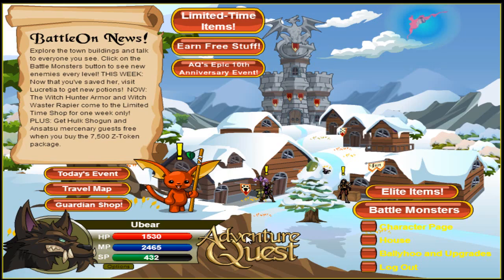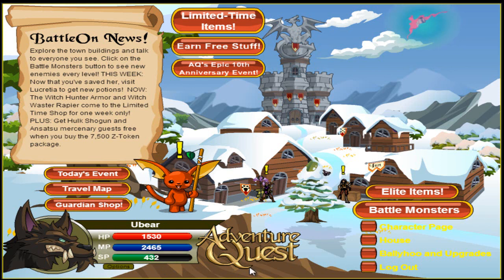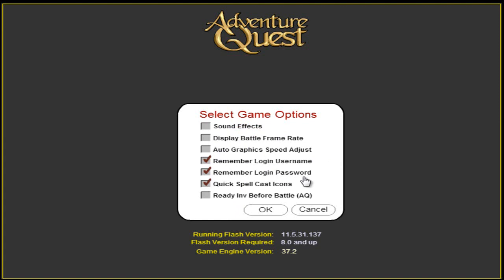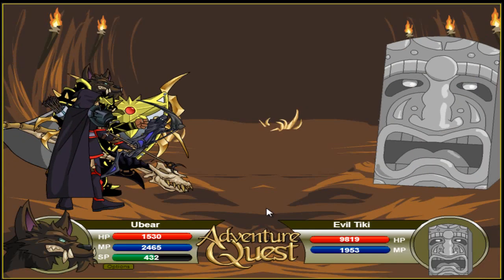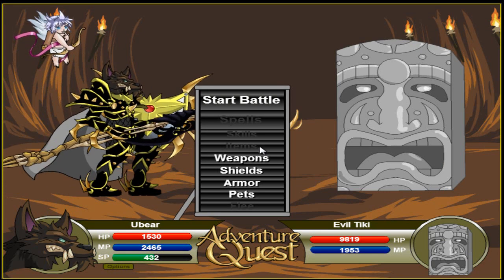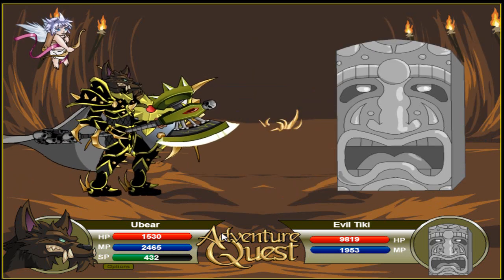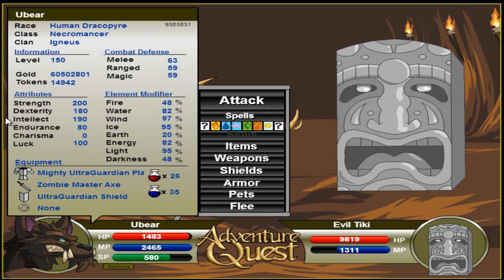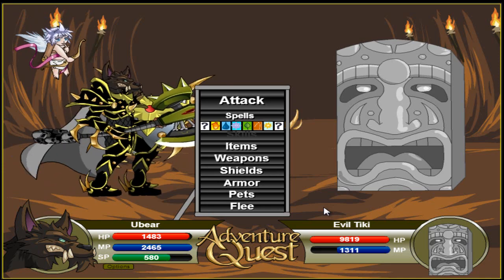AQ Battleon - How To Change Equipment Before The Battle Starts!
This video features the biggest game play update of the year in BattleOn... you can now choose your equipment before the battle starts, massively helping you when fighting hard-hitting monsters!

AQUbear